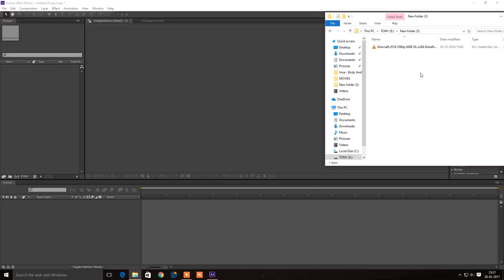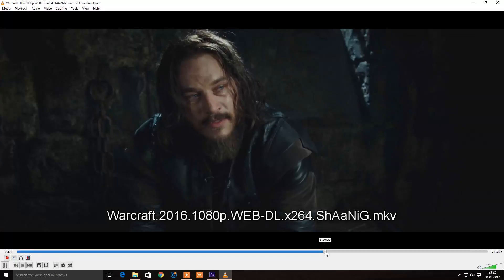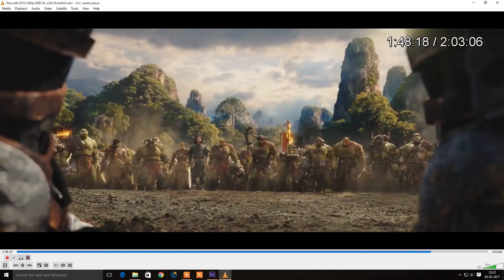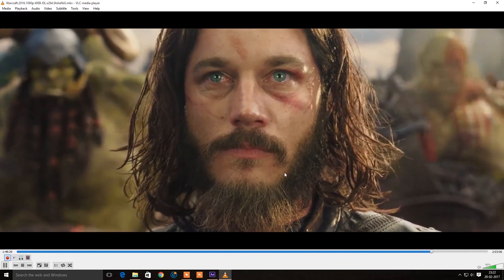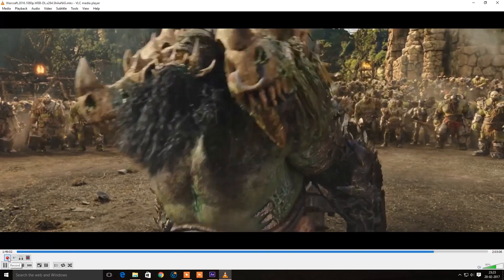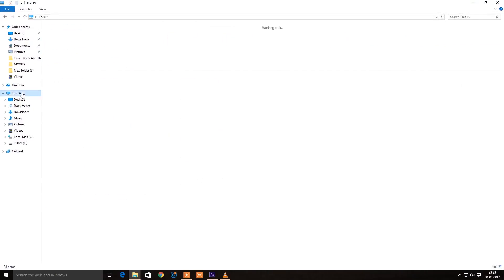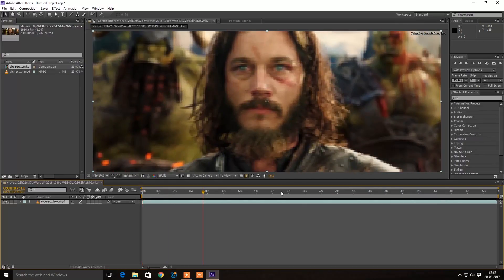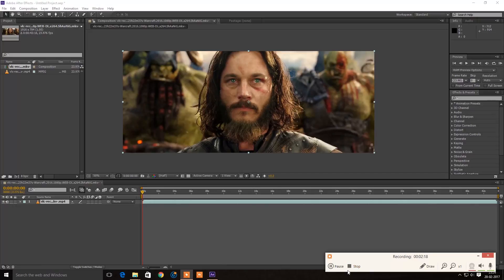How to Import mkv file in After Effects or Premiere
Trick with VLC recording for importing mkv file in Adobe After Effects or Premiere